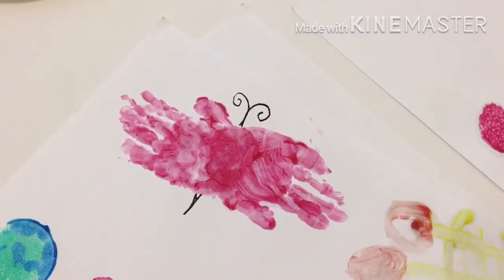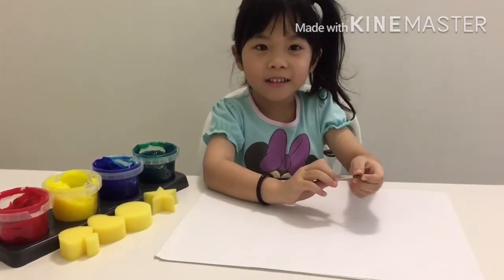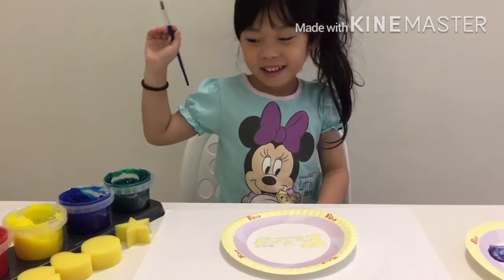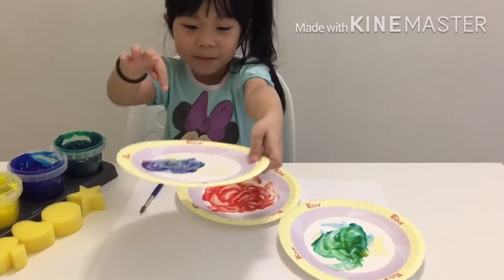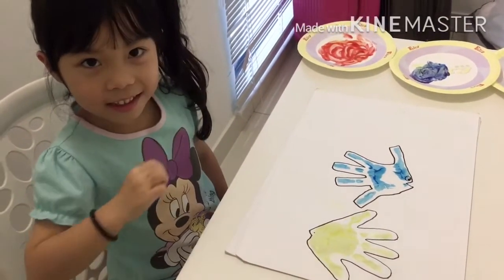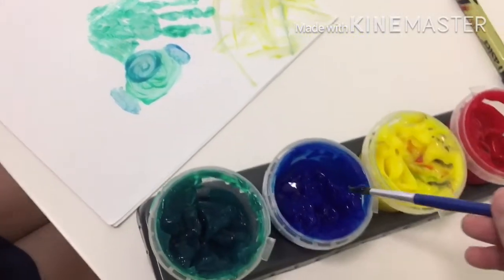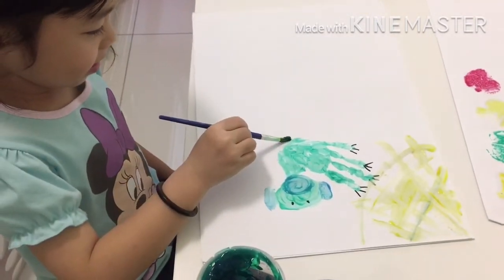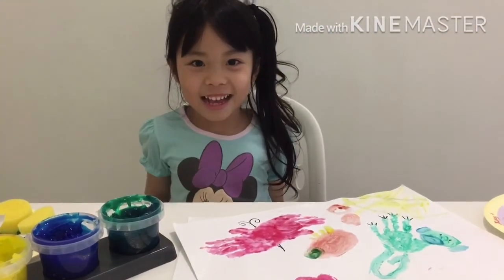Hand Paint Ideas for children Learn colours with Renee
Hand painting ideas for your children and learning colours with Renee. It is so much fun. Enjoy the video to find out how Renee do it.